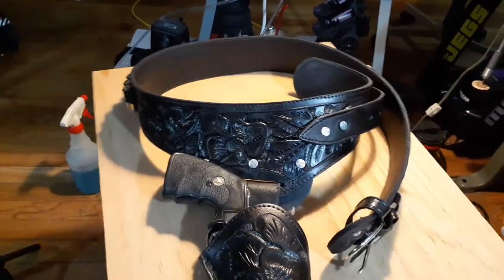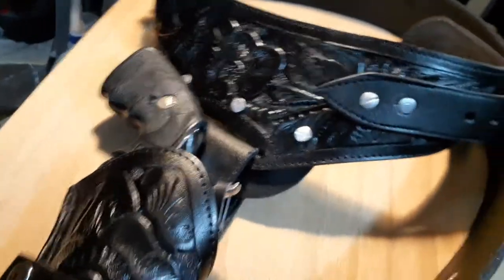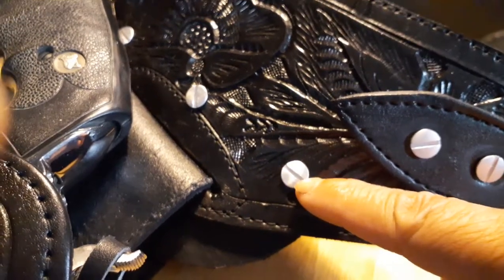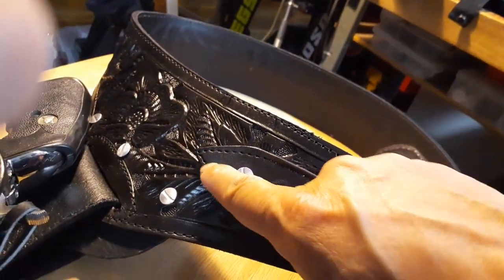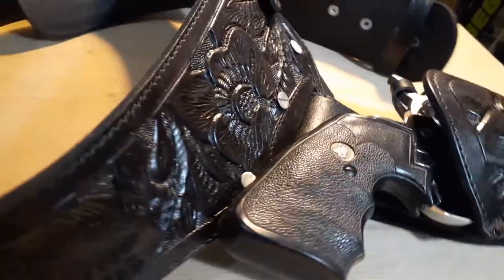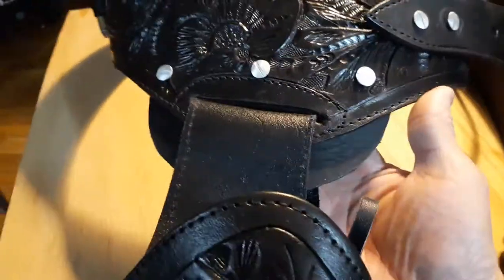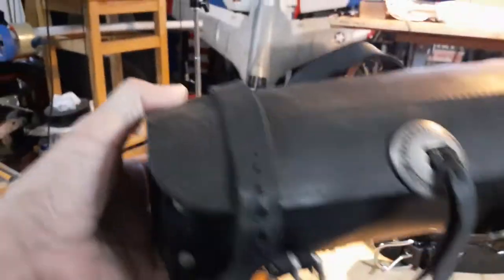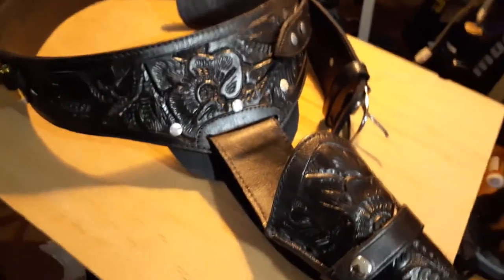This is e Matthews Jet and I finally finished fixing my Western holster